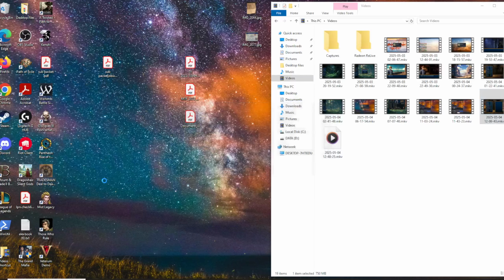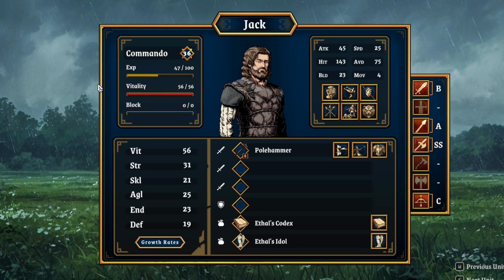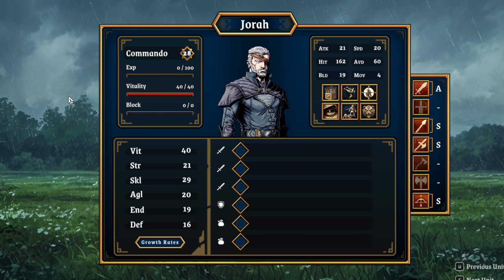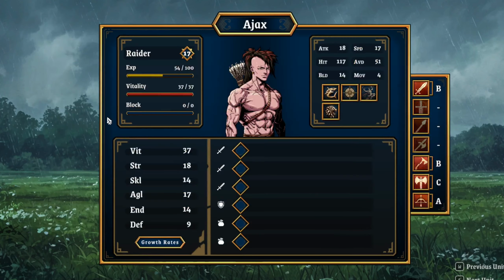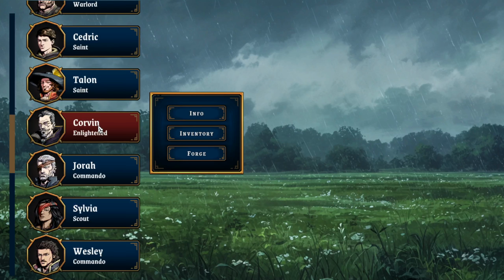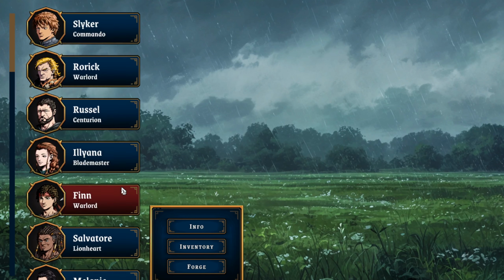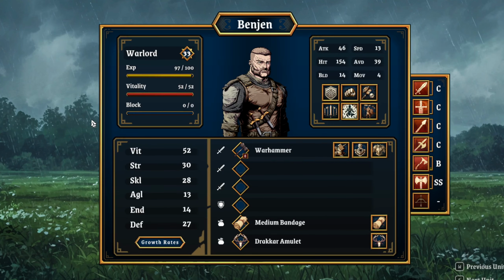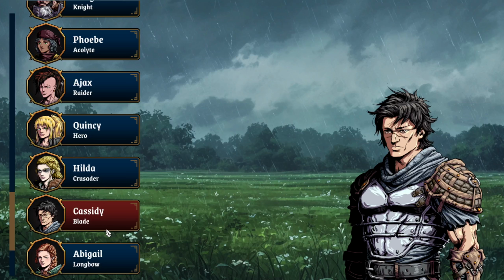those who rule season 10 part 16 showing off stats, thoughts, party comp, future plans, ramble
those who rule season 10 part 16